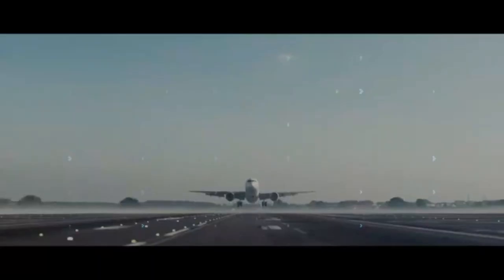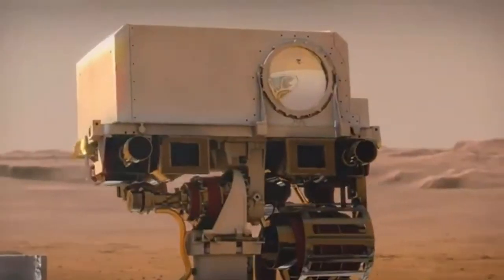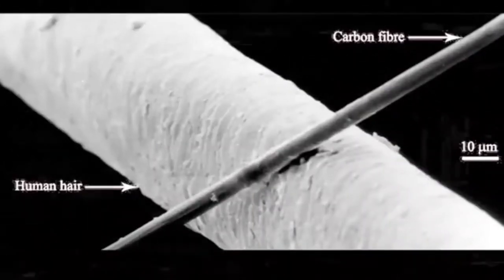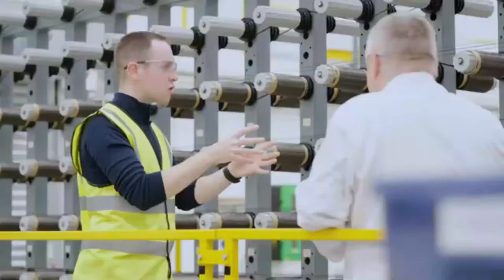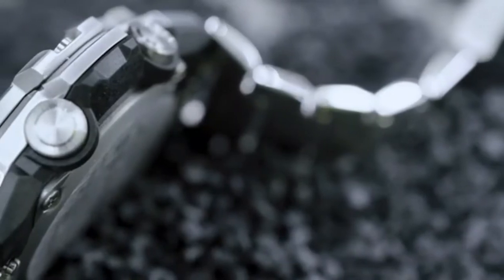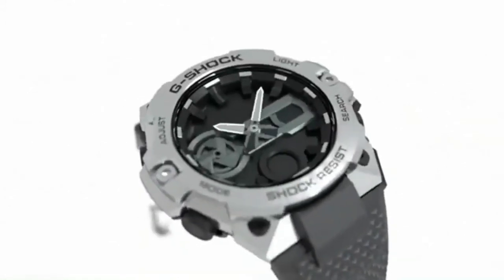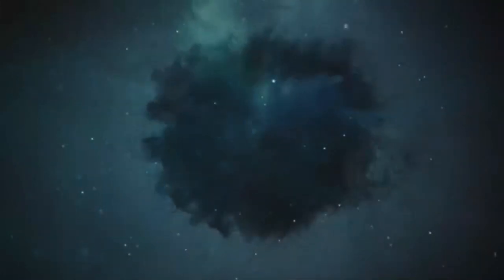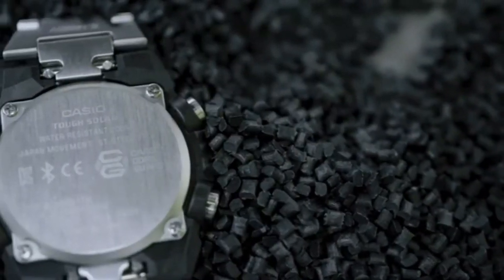G-Shock - The Science Behind G-Shock Carbon Core Guard l Jura Watches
G-Shock take an exclusive look at the methods and science that go into the Toray Carbon Fibre inside their G-Shock Carbon Core Guard watches.